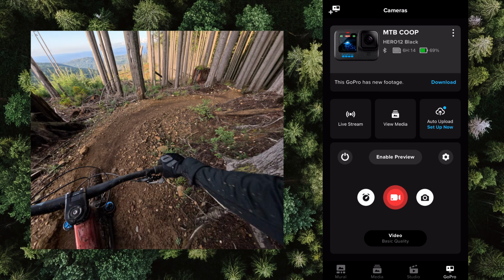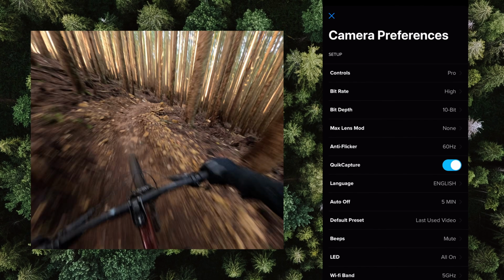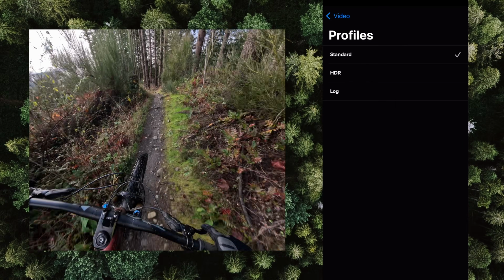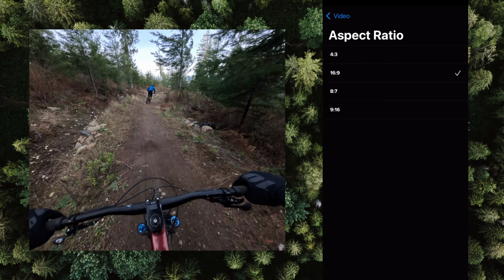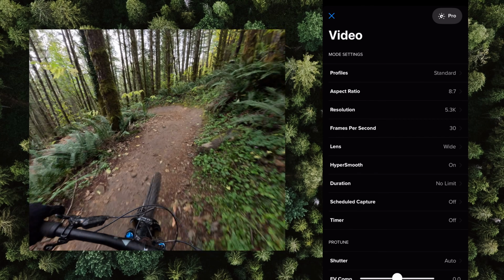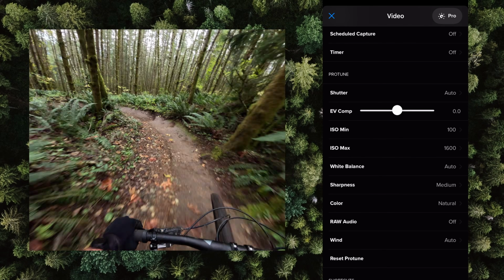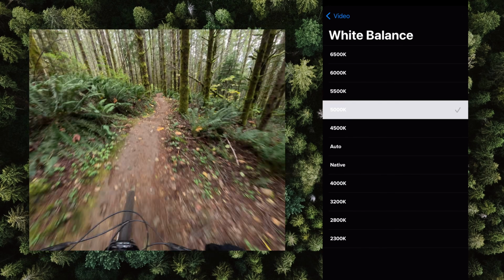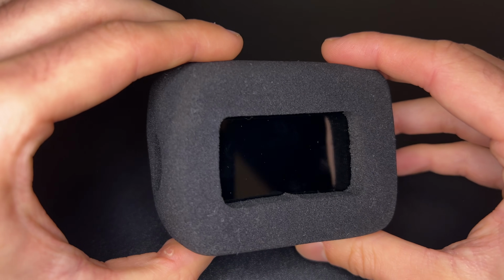GoPro MTB Guide: Best Settings for GoPro 12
This is the complete mountain biker’s guide on how to capture, edit, and export your GoPro footage. This video is part 1 and covers the setting I use on my GoPro 12 to capture beautiful POV footage.

GoPro 12
Max Lens Mod 2.0

Timestamps:
Intro: 0:00
GoPro Preferences: 0:39
MTB Preset: 1:33